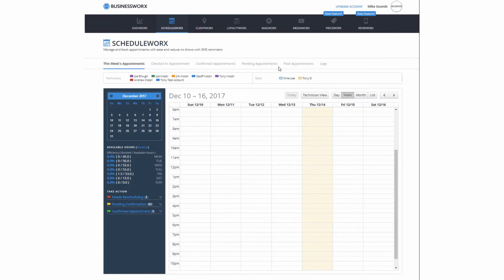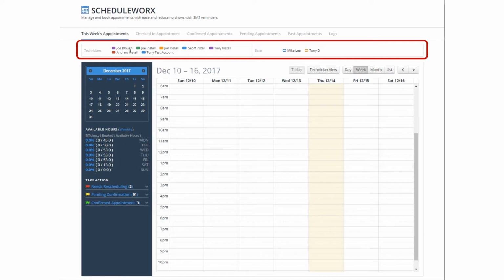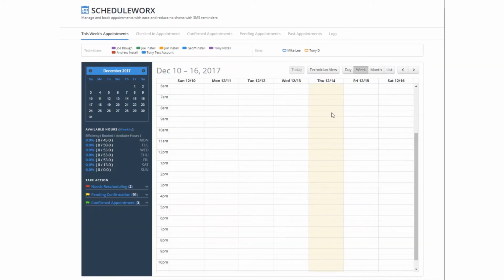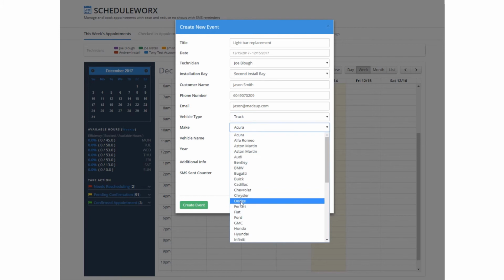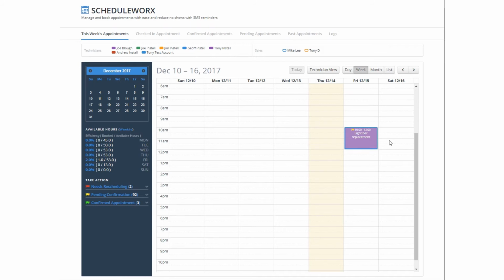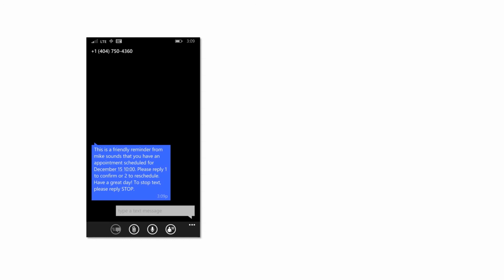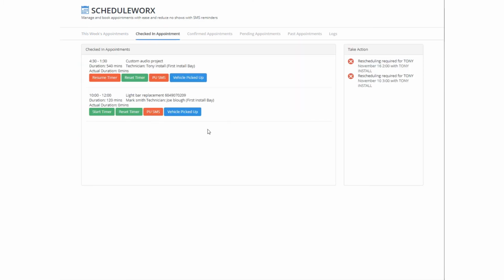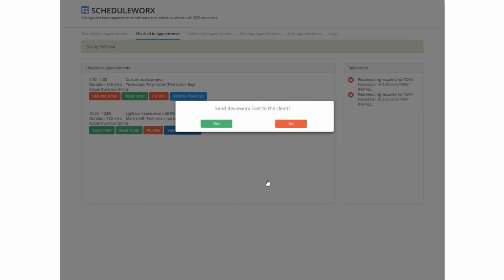SCHEDULEWORX USER GUIDE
How to create appointments, sent text reminders, check in vehicles, check vehicles out, and more with SCHEDULEWORX.